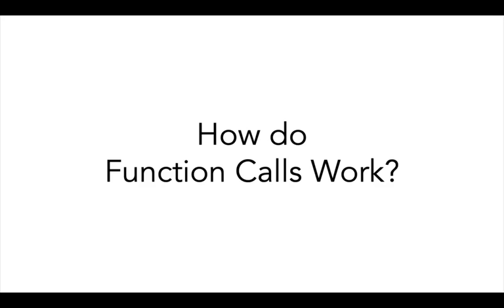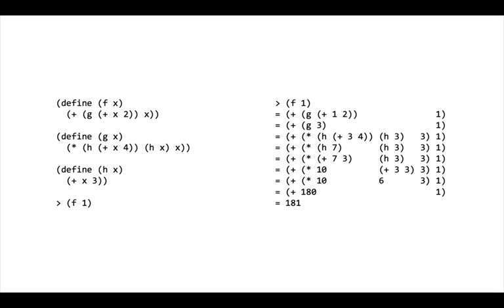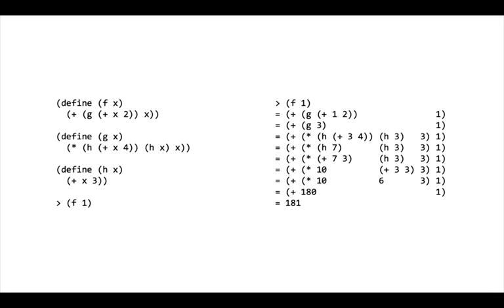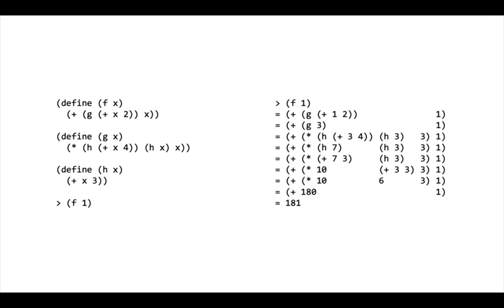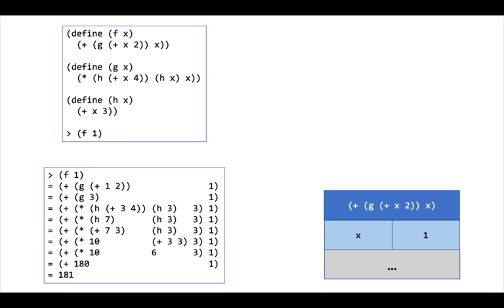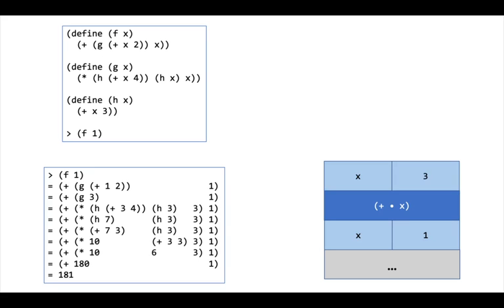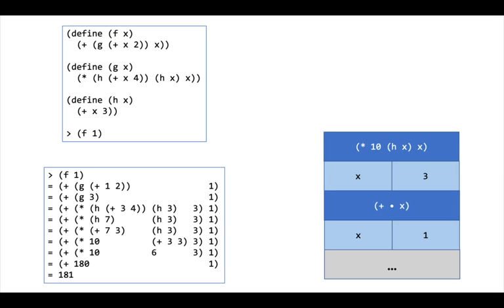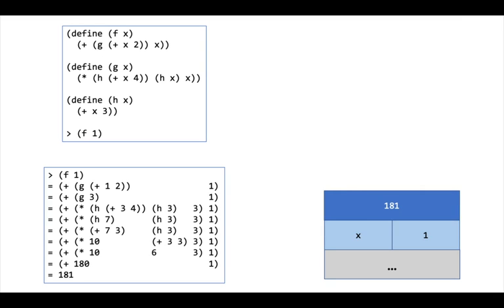How do Function Calls Work?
How does the function call-and-return stack work?